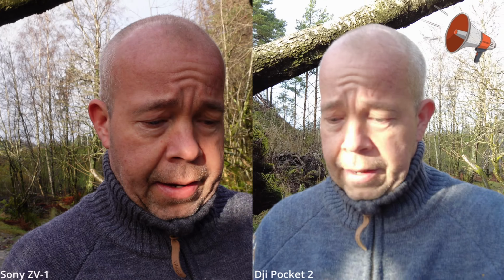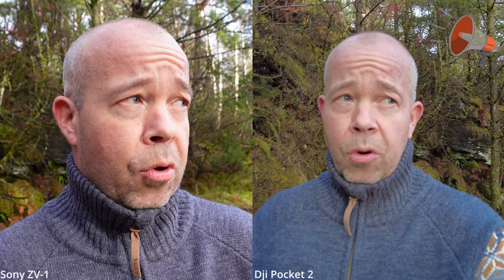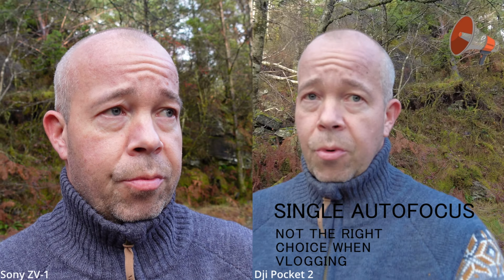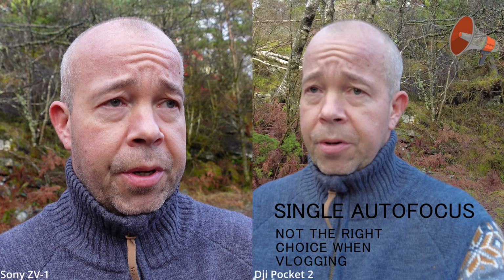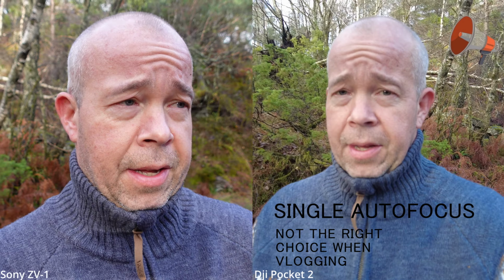Sony ZV-1 vs Dji Pocket 2 | Excellent travel and vlog cameras in 2021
Finally I got to test these cameras against each other. Sony ZV-1 vs Dji Pocket 2, these are two cameras I love to use. There are some that separate them, but also many similarities.

The Sony ZV-1 is a typical Yotube camera that is loved by many creators. Very good picture quality and easy to carry in your pocket. The weakness of the camera is probably not the best stabilization and a lot of crop when shooting in 4K with active stabilization. But there are good solutions to that, and one of them is the wide angle lens from Ulanzi. This works very well and does not impair the image quality. There is also surprisingly good sound quality straight from the camera. Simply love this camera. You do not have to waste money on a much more expensive camera. This is probably good enough for most people.

Dji Pocket 2 is a fantastic little vlog camera with very good picture quality and very good inboard mic. The stabilization is superb as it has a mechanical gimbal. You have several options for filming in different resolutions and frame rates. Active track is incredibly good, but can sometimes it can shake a little. So it's much to like on to both cameras.

Both cameras can not be used in rain, they are not water resistant. But they are perfect for vloggers. If stabilization is important then the Dji Pocket 2 is the best camera. If picture quality and auto focus are important then the Sony ZV-1 is the best.